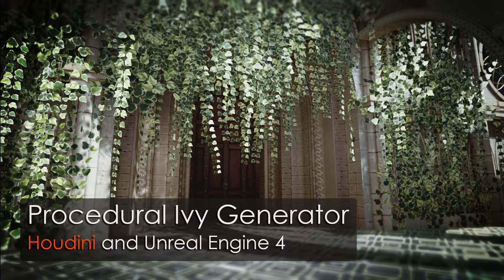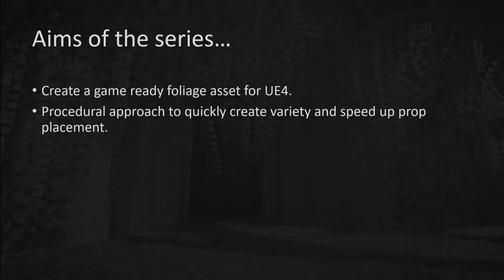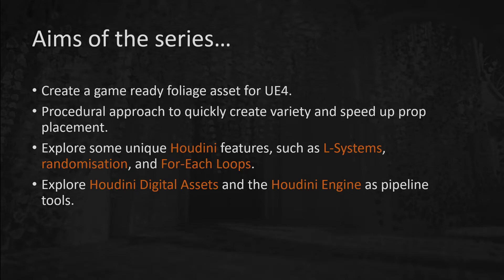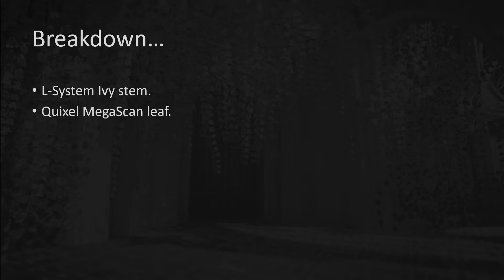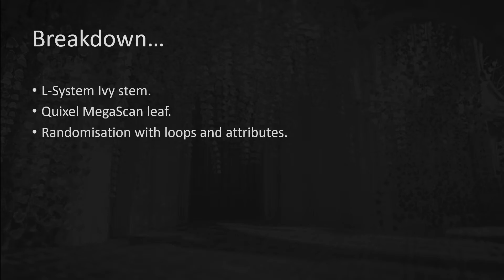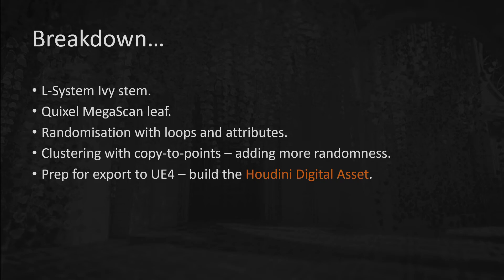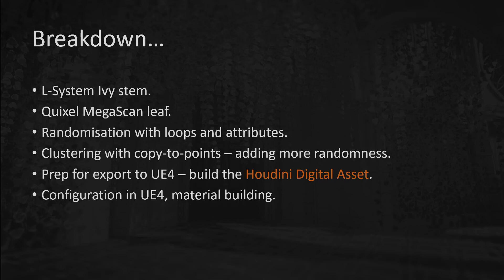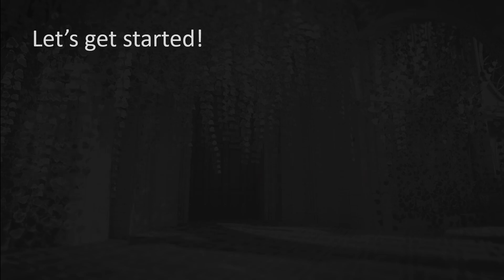Foliage Generation in Houdini: Part 01